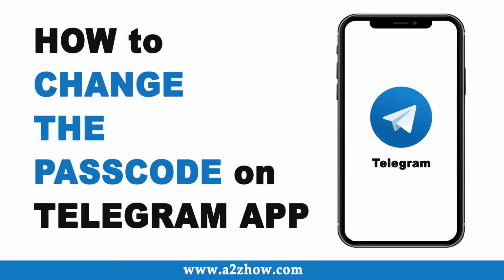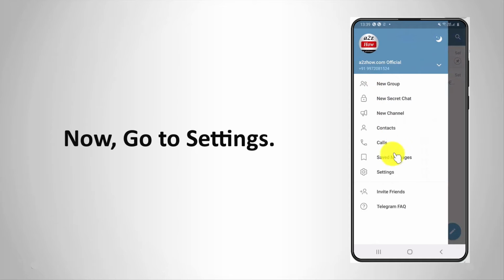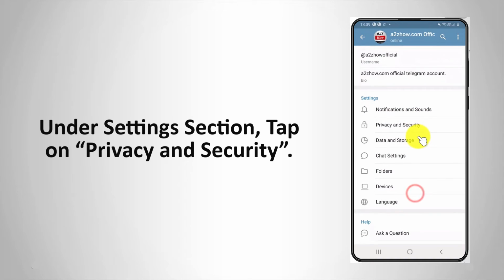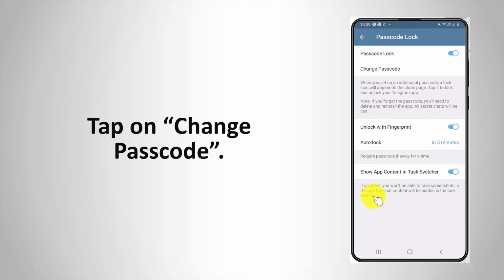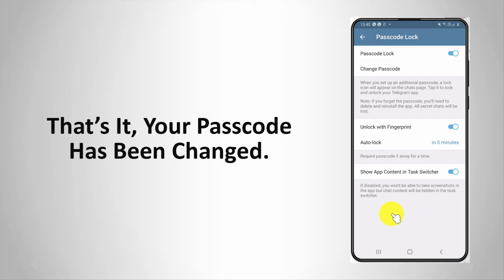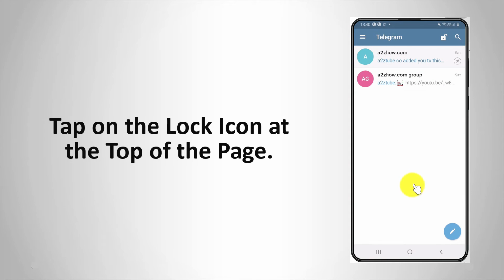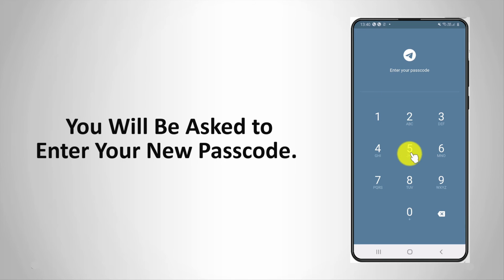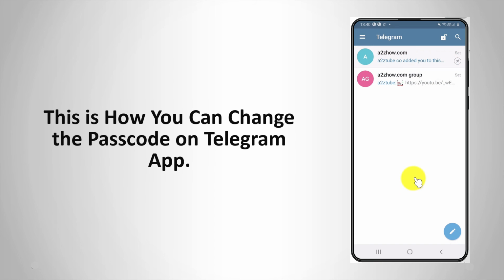How to Change the Passcode on Telegram App (Android)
0:00 Subscribe to Our Youtube Channel and Press the Bell Icon for Latest Updates
0:05 How to Change the Passcode on Telegram App (Android).
0:08 Go to Your Phone Menu.
0:11 Find the Telegram App and Tap on it.
0:16 Click on the Left Menu.
0:20 Now, Go to Settings.
0:24 Under Settings Section, Tap on “Privacy and Security”.
0:30 Scroll Down to “Security” Section.
0:32 Under “Security” Section, Tap on “Passcode Lock”.
0:37 Enter Your Current Passcode.
0:41 Tap on “Change Passcode”.
0:46 Enter Your New Passcode.
0:48 Re-Enter Your New Passcode.
0:52 That’s It, Your Passcode Has Been Changed.
1:00 Tap on the Lock Icon at the Top of the Page.
1:06 Now Close and Re Open the App.
1:16 You Will Be Asked to Enter Your New Passcode.
1:22 As You Can See, Our Passcode Has Been Changed.
1:27 This is How You Can Change the Passcode on Telegram App.
1:30 Thank You for Watching.